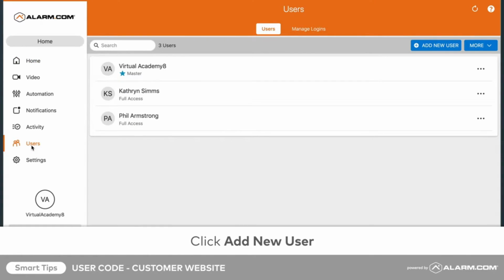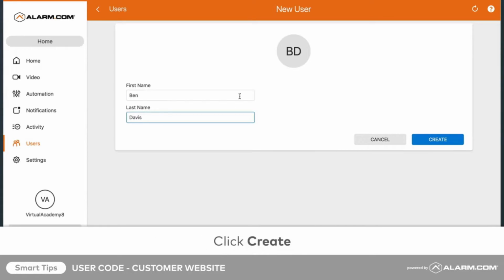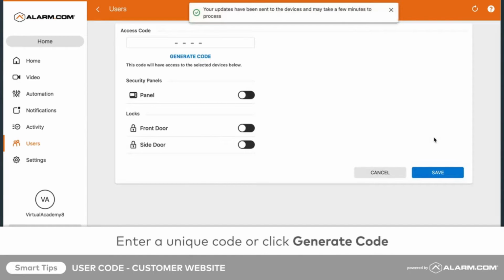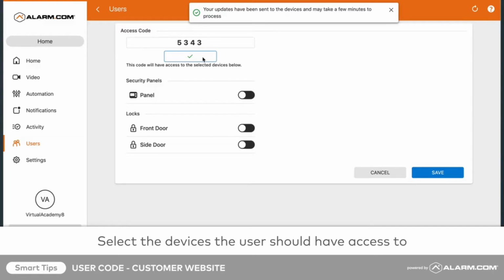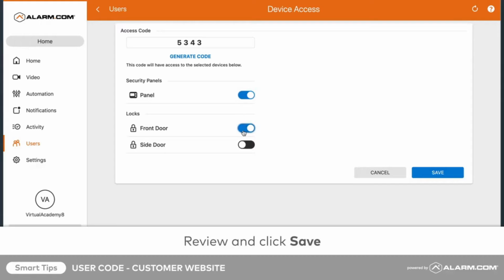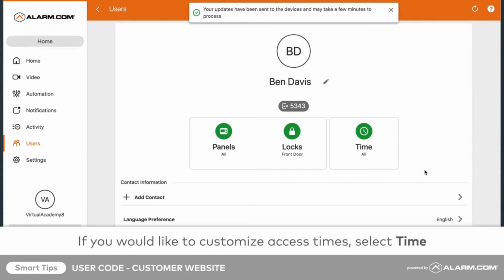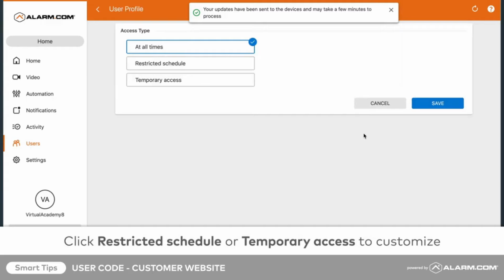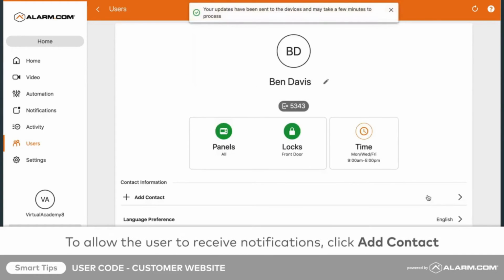How to add a user to Alarm.com or ADT Control using a browser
Learn how you can add users to your alarm.com or ADT Control alarm system. Its super easy and only takes a minute.

You will need to have your login info and you need to be an admin on the account.

This video shows how you can add a keypad user or doorlock user and choose a schedule to when they have access.